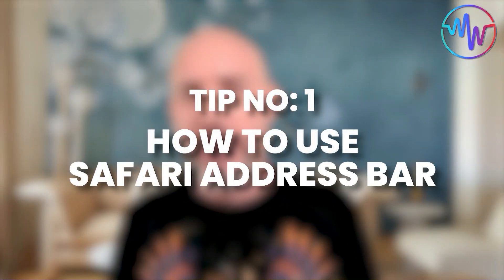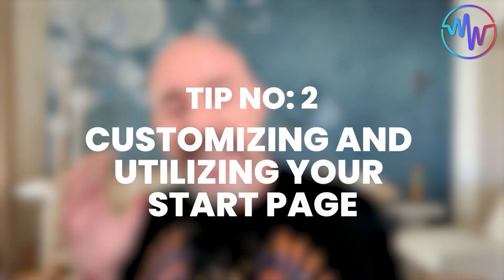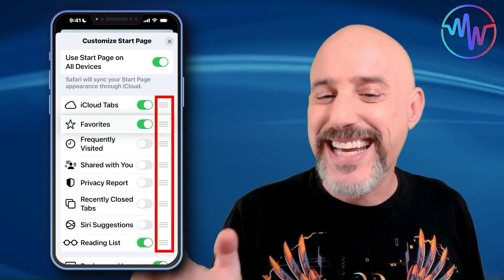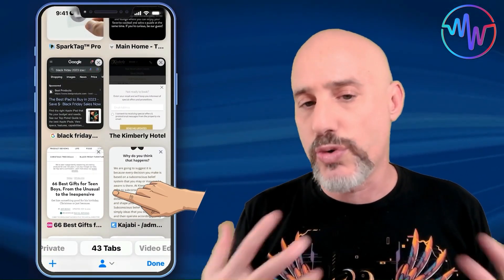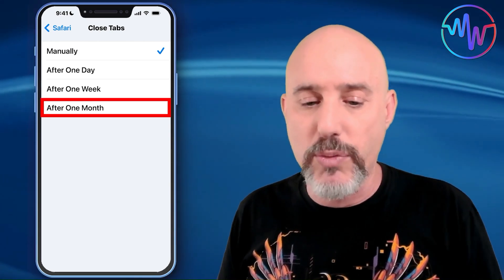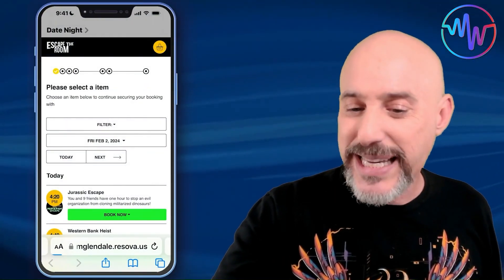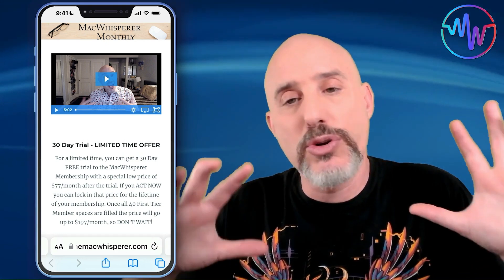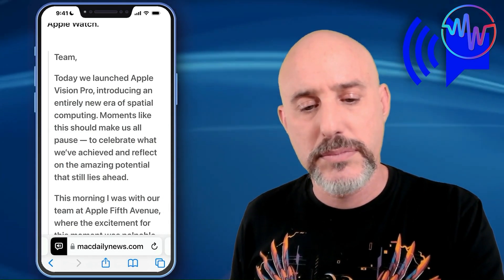Mobile Safari Superpowers Unleashed: 7 Power Tips You Need to Know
🚀 Become a Mobile Safari Pro with The MacWhisperer! 📱

Key moments in this video:

🛠️ 00:36 Tip 1: Master the Address Bar
👆 01:19 Swipe on the Address Bar to navigate through tabs
👈 01:47 Swipe Left for a new tab
🌐 02:35 Tip 2: Customize the Start Page
📚 04:50 Tip 3: Managing Tabs
📂 07:29 Tip 4: Tab Groups
🏠 10:35 Tip 5: Quick Access to a Frequent Website
📖 11:40 Tip 6: Reader View
🗣️ 12:42 Tip 7: Read it to Me Mode
🔥 14:03 Bonus Tip: Swiping to go back or forward on a site

Tired of fumbling through Safari on your iPhone? Feeling like you're just not getting the most out of your mobile browsing experience? 🤔 Say no more! I'm Dylan Stewart, better known as The MacWhisperer, and I'm here to transform your Safari struggles into Safari strengths with my Top 7 Power User Tips. 🌟

In this video, we're diving deep into the secrets of mobile Safari. Whether it's mastering the ever-elusive address bar, swiping through tabs like a ninja, or customizing your start page for ultimate efficiency, I've got you covered. 🛠️ We'll explore everything from managing tabs effortlessly to ensuring your favorite sites are just a tap away on your home screen. 📲 Plus, I'll reveal how to clear clutter with Reader View and even get Safari to read articles out loud to you - perfect for multitasking!

But wait, there's more! Stick around for a bonus tip that will change how you navigate not just Safari but your iPhone as a whole. 🌈

Ready to unlock the full potential of mobile Safari and browse like never before? Let's jump right in and get started! And remember, if you love discovering new ways to make technology work for you, don't forget to hit the subscribe button and join our community for more insider tips and tricks.

Follow The MacWhisperer for regular updates, tips, and tech insights that keep you ahead of the curve.

Let's make the digital world a simpler place, one tap at a time. See you in the video!

Timestamps:
🎬 00:00 Intro
🛠️ 00:36 Tip 1: Master the Address Bar
👆 01:19 Swipe on the Address Bar to navigate through tabs
👈 01:47 Swipe Left for a new tab
🌐 02:35 Tip 2: Customize the Start Page
🔗 03:08 Open tabs from Safari on other devices
✏️ 03:33 Editing your start page
📚 04:50 Tip 3: Managing Tabs
❌ 06:03 Closing tabs manually
🧹 06:26 Closing all tabs at once
⏲️ 06:55 Closing tabs automatically
📂 07:29 Tip 4: Tab Groups
➕ 09:55 Moving a tab into a tab group
🏠 10:35 Tip 5: Quick Access to a Frequent Website
📲 11:02 Saving a webpage to your Home Screen
📖 11:40 Tip 6: Reader View
🗣️ 12:42 Tip 7: Read it to Me Mode
🔥 14:03 Bonus Tip: Swiping to go back or forward on a site